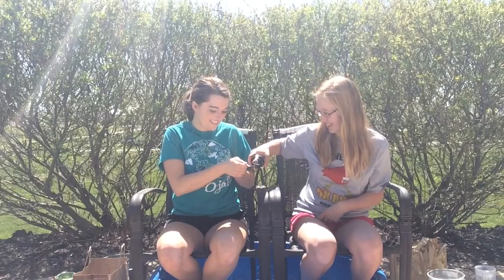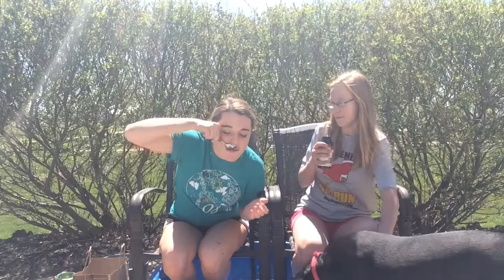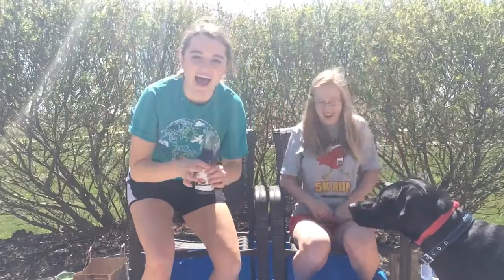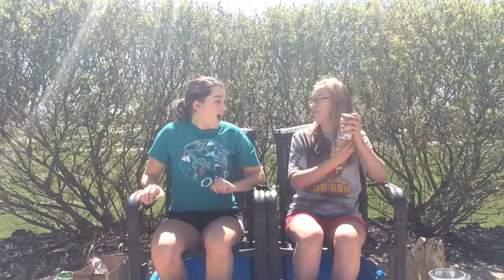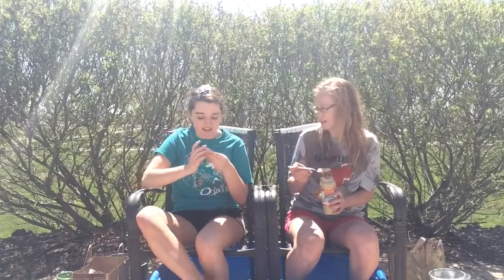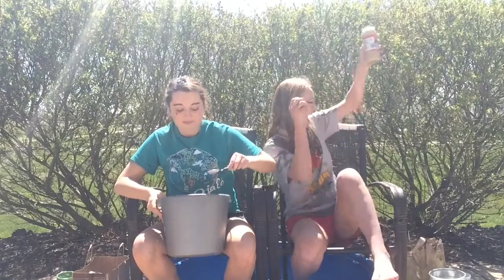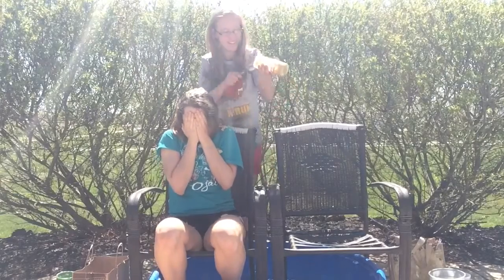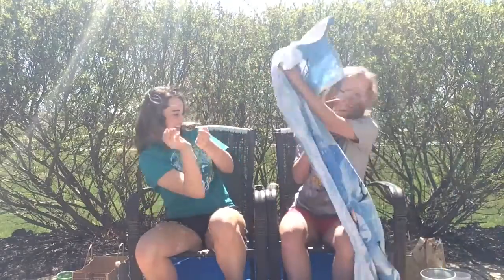EAT IT OR WEAR IT CHALLENGE! PART 1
Watch us try to eat nasty food and then wear some nasty food haha. I had problems uploading the video since it was so long and had to cut the video in 2 parts, sorry

                               🍴 Musical.ly: hannah_j